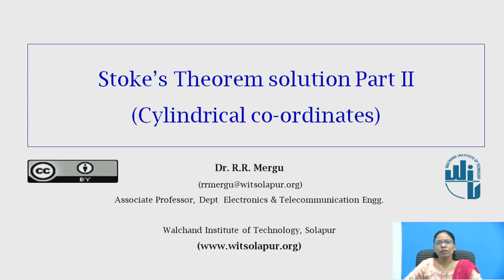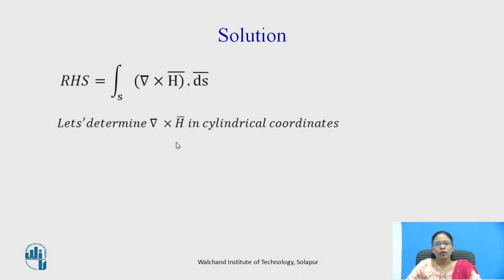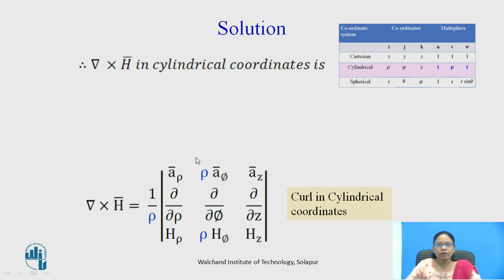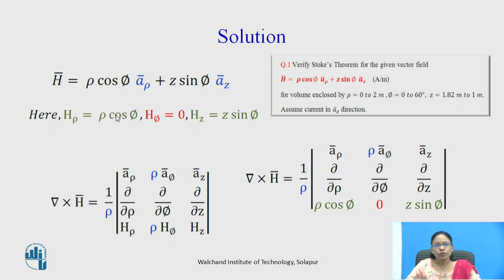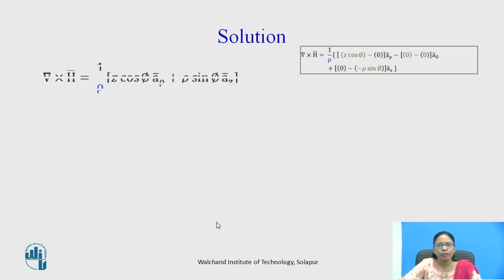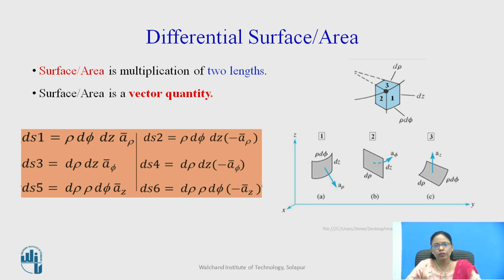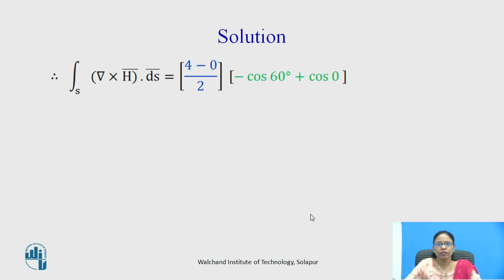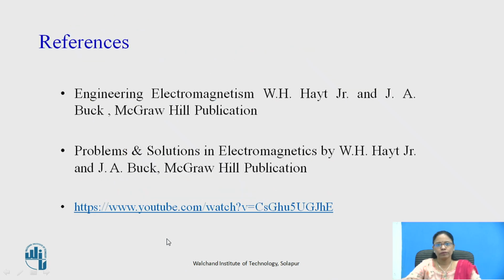Stoke's Theorem Part II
Solution to a problem using surface integral method.